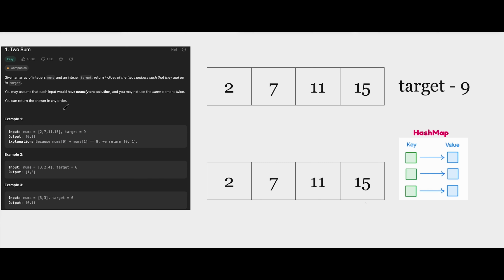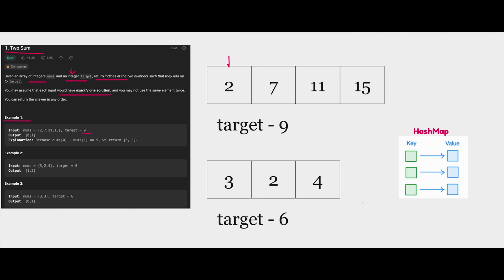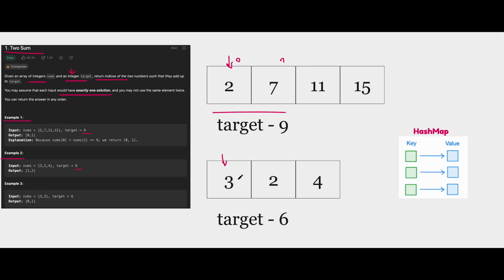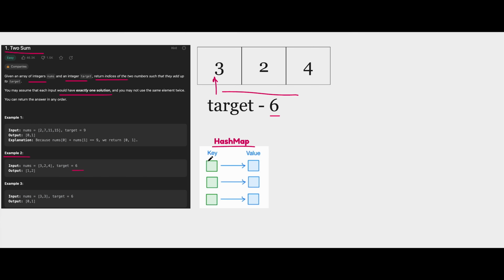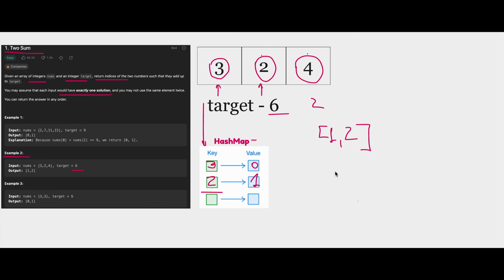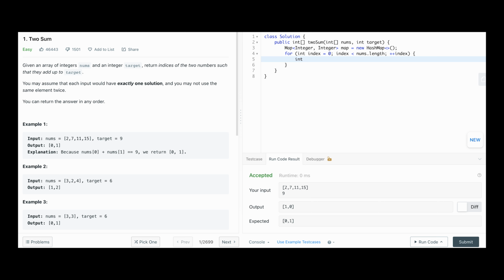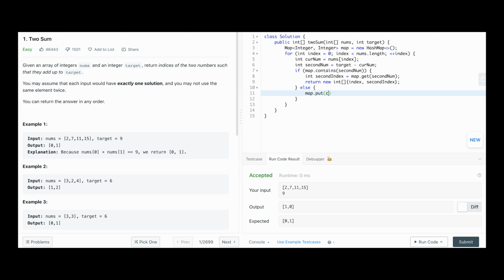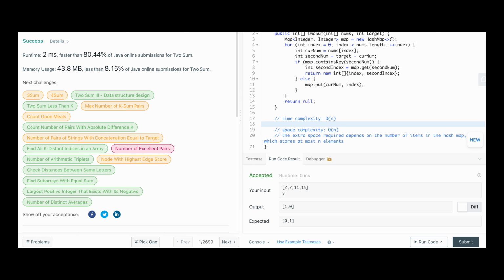Two Sum - Leetcode 1 - HashMap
🤖 Two Sum - HashMap - Algorithms and Data Structures.

 Solving Leetcode №1 problem Two Sum using Array and HashMap.

- Wanna learn some more stuff?

0:00 - Intro
0:07 - Problem Description
3:50 - Algorithm Explanation
7:27 - Coding Explanation
10:46 - Submit Result